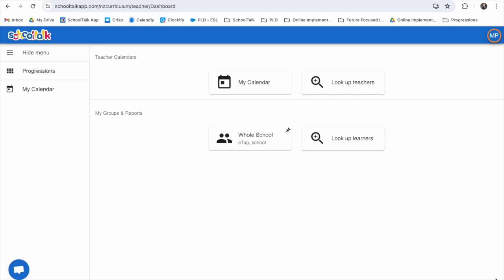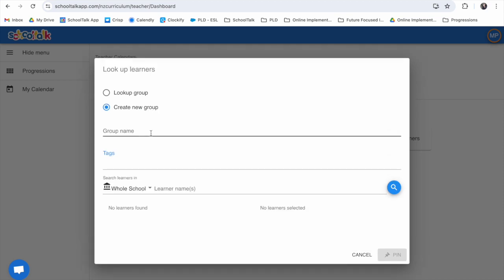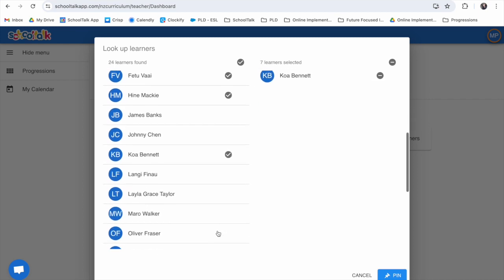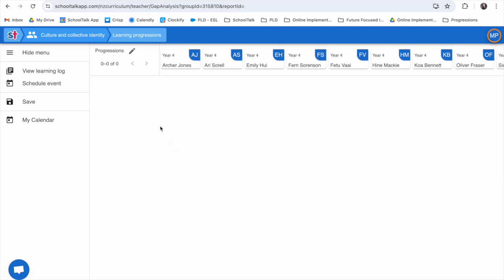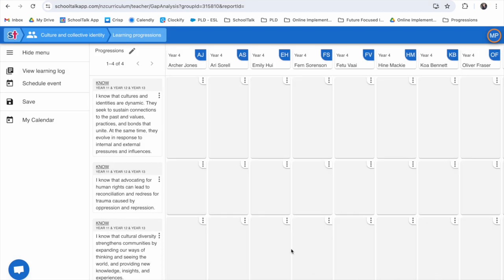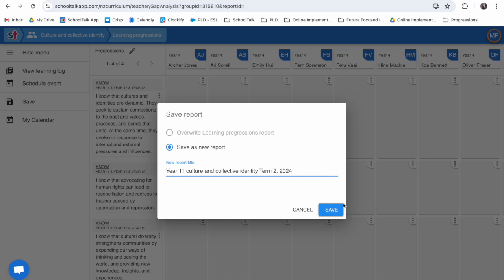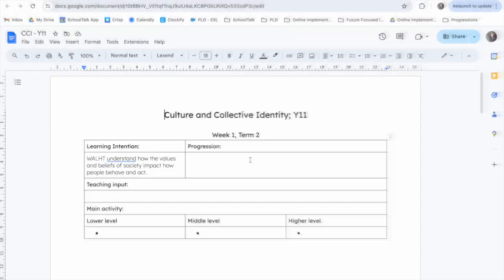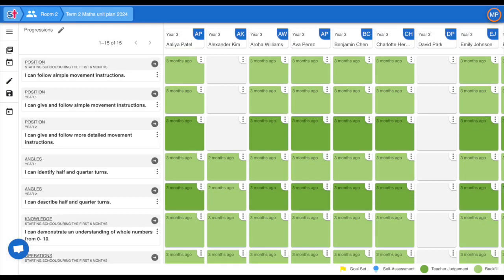Online Implementation: Module 1, Section 2